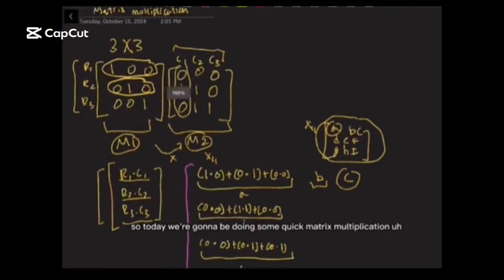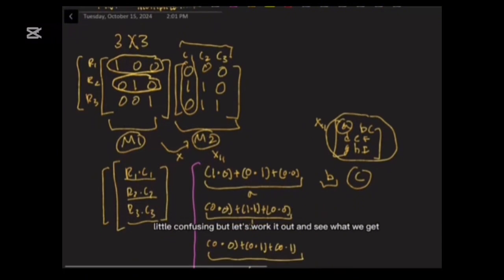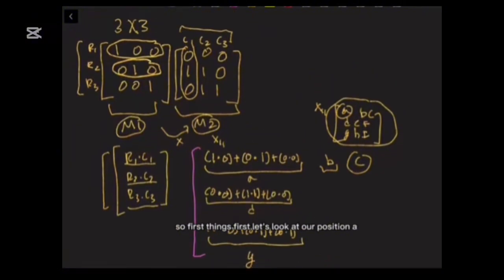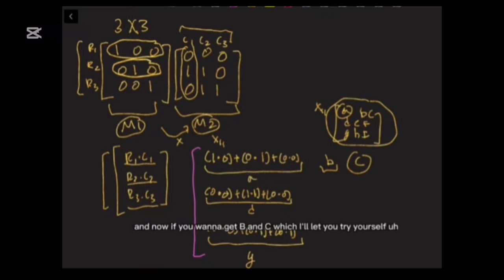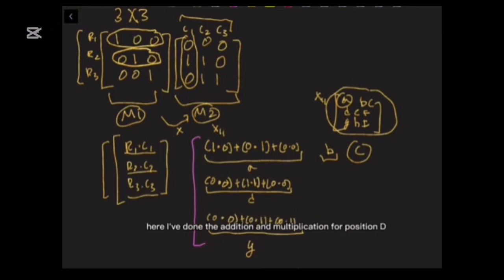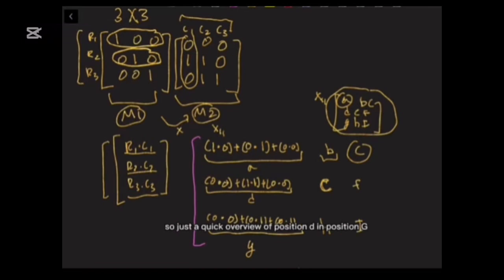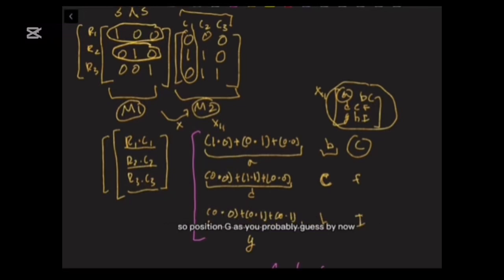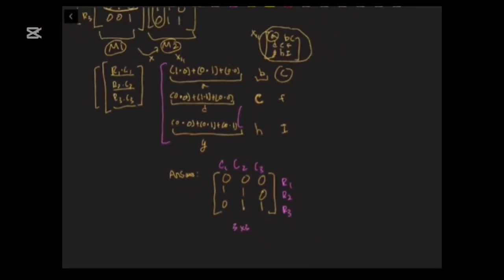Matrix multiplication made easy!!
This video focuses on the procedure of how to multiply two matrices. It focuses on how the answer should look like and in what form it should be in and how to multiply the matrices even if they’re not the same size.